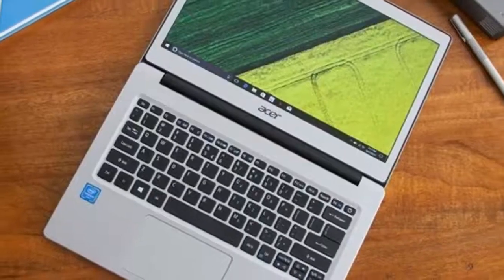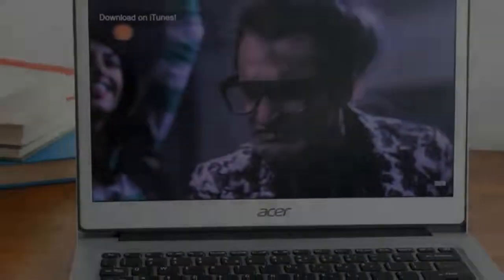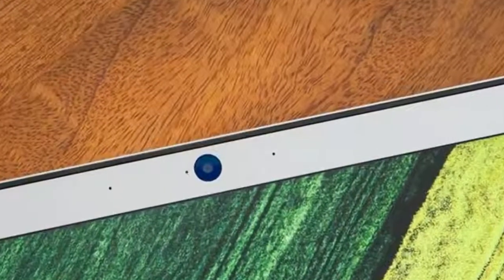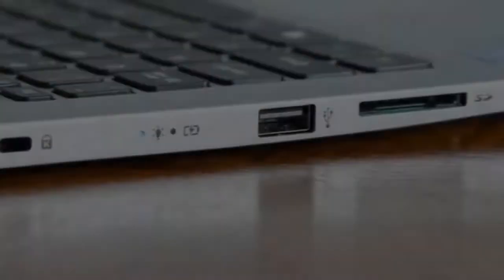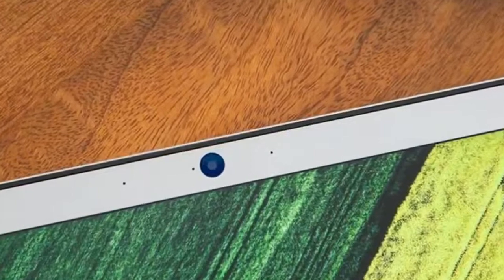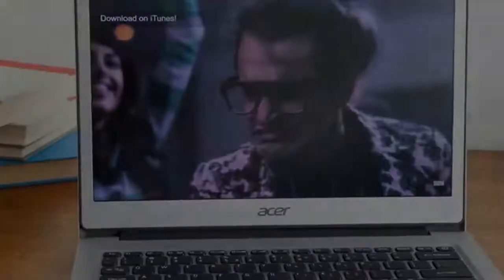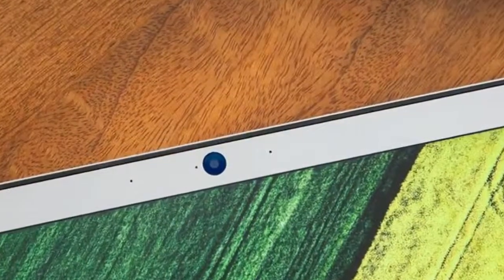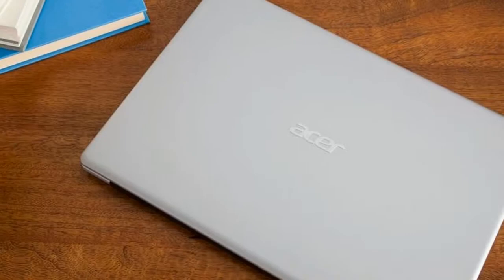Acer Swift 1 (SF1113-31 P5CK) Review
Most ultraportable laptops will cost you a pretty penny, especially if you want higher-end specs, but Acer aims to break this mold. Priced at $329, Acer's 13-inch Swift 1 (SF1113-31 P5CK) is a sturdy notebook loaded with some worthwhile specs, including a 1080p screen and an aluminum chassis. The battery life is a bit below average, but with its attractive design and a variety of ports, the Swift 1 is worth considering.